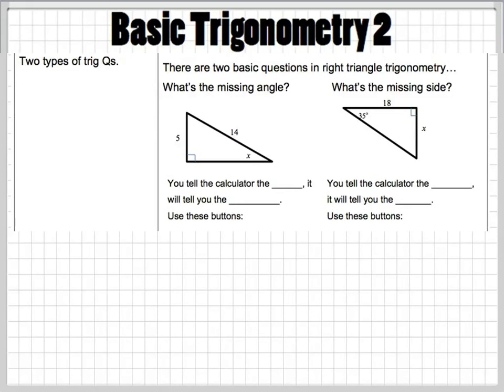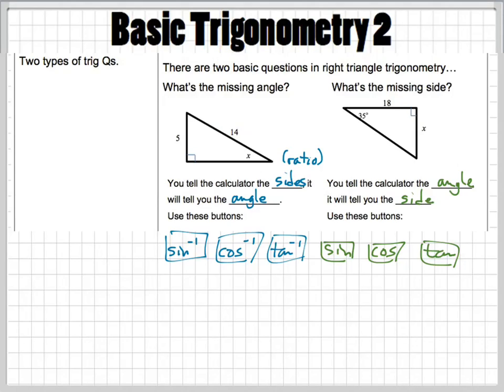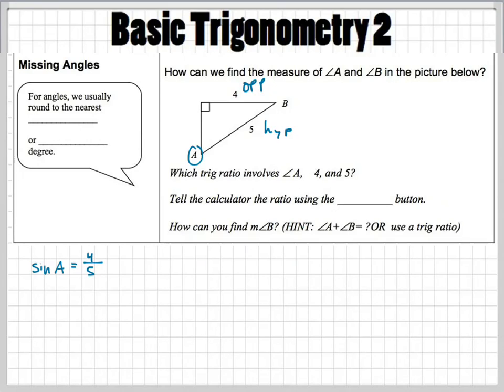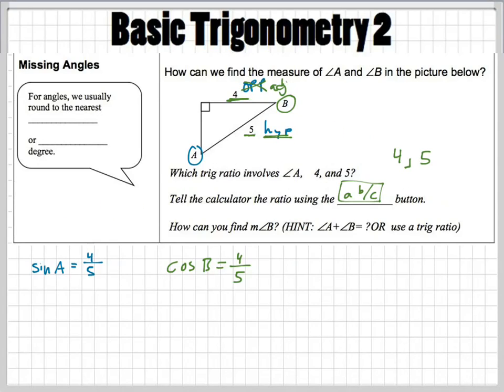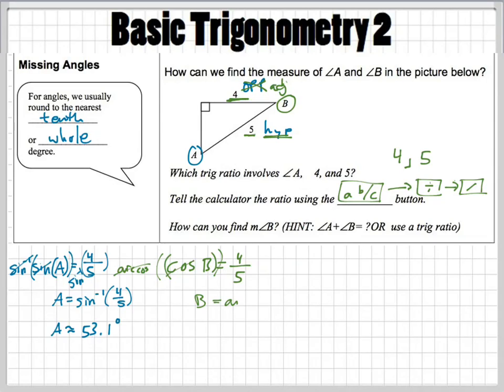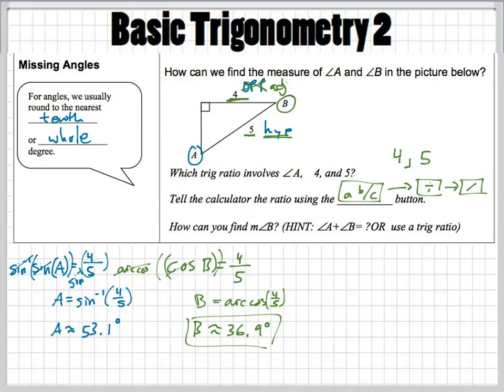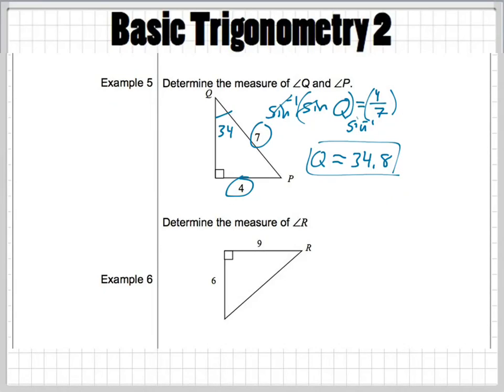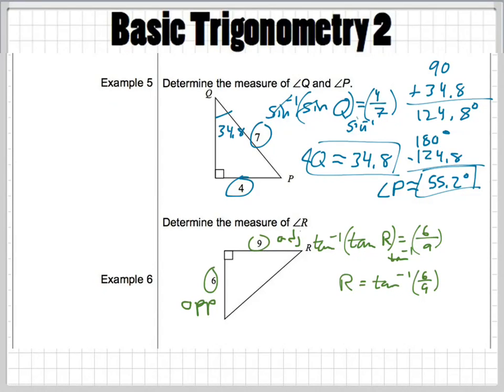Right Triangle Trigonometry measures of sides and angles2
How do you use basic trig functions to find the measures of sides and angles?